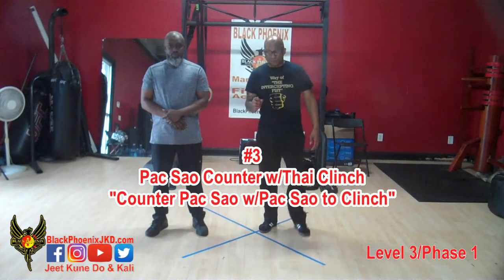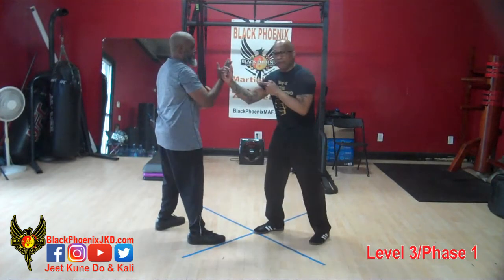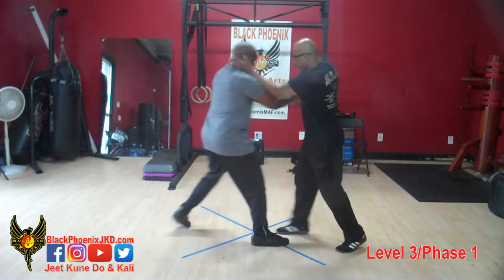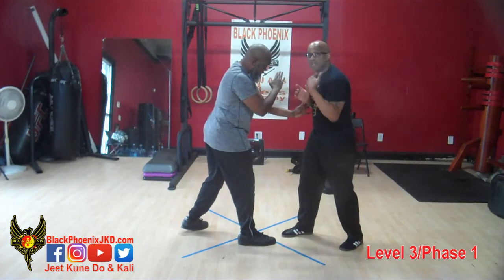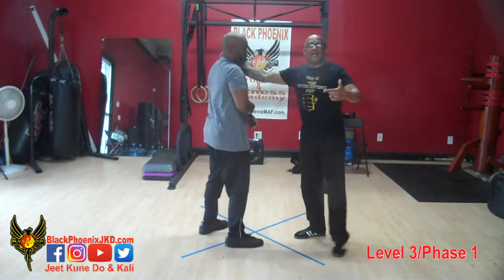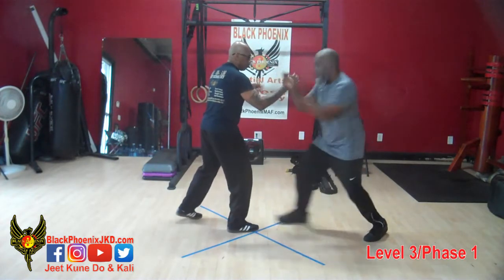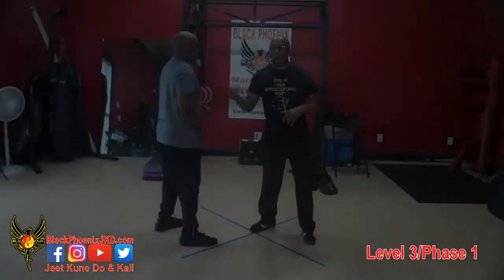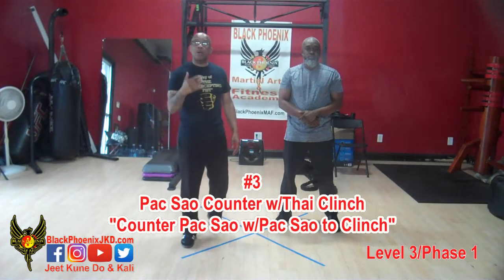#3 Pac Sao to Thai Clinch (How to …)